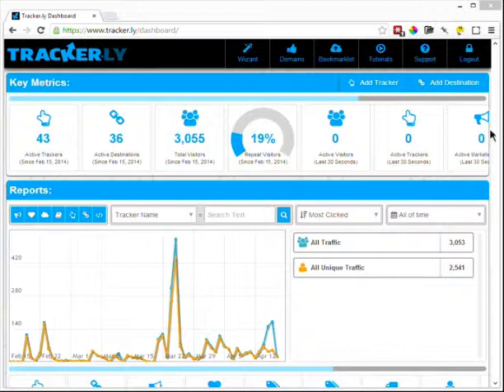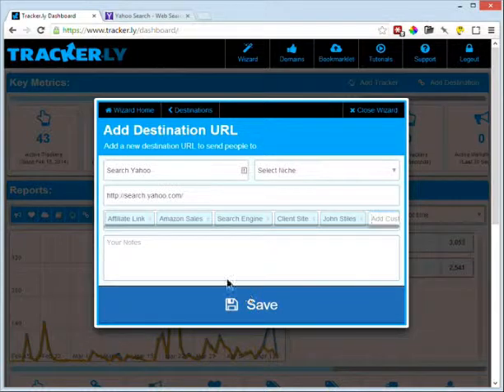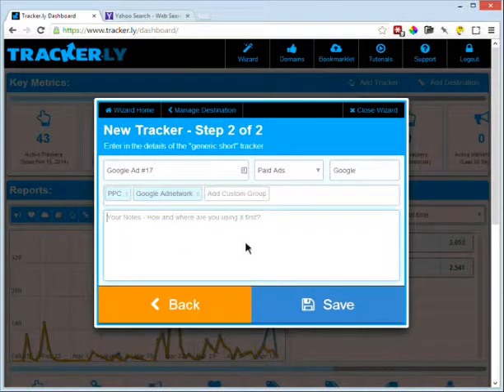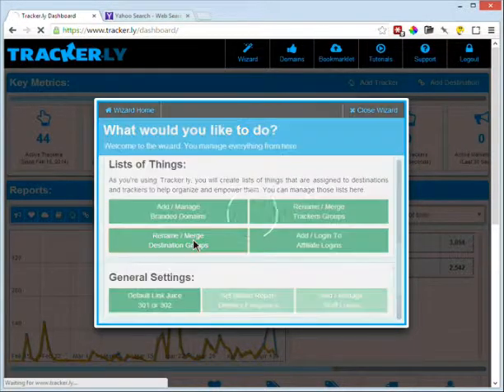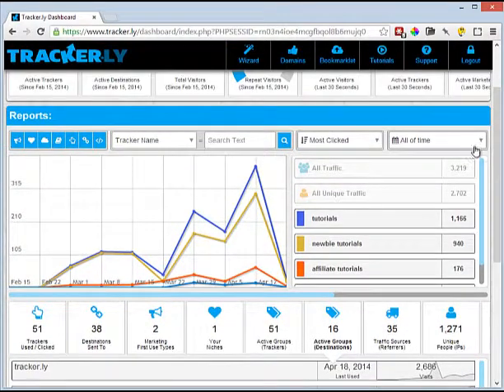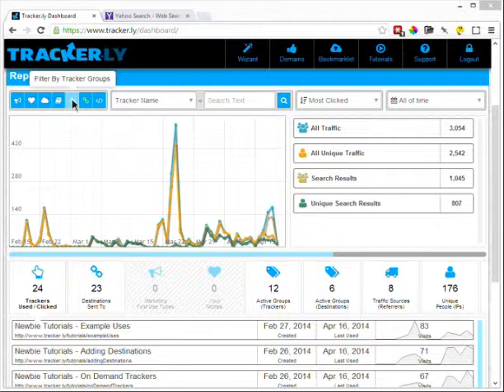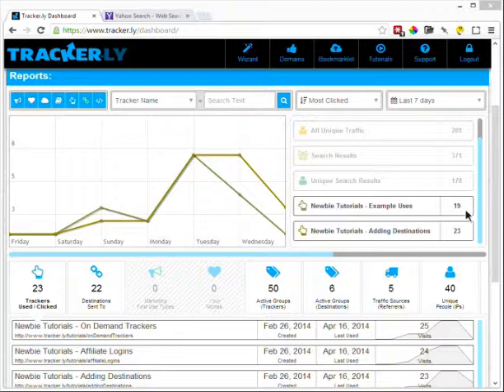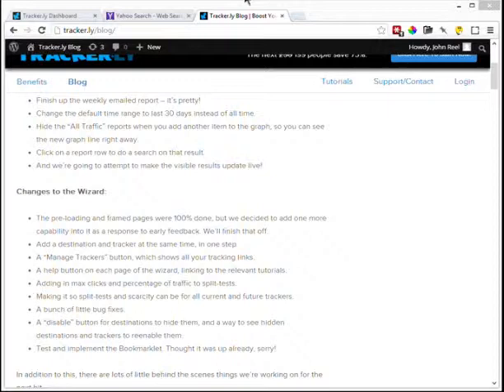Making the most of groups in Tracker.ly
Using groups to organize your marketing in Tracker.ly gives you a lot more power than you might think. It's so important, that it's the topic of the first of our weekly webinars where John show you how to use them with some real examples from live campaigns.